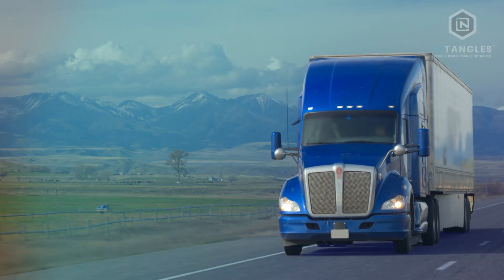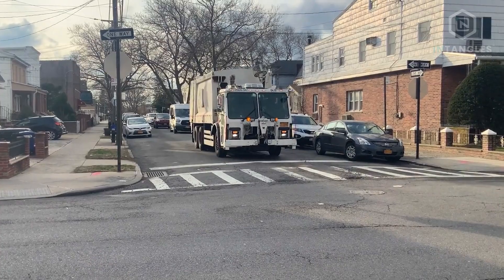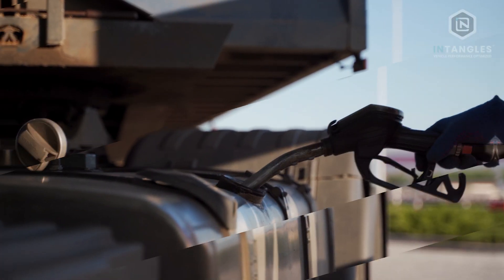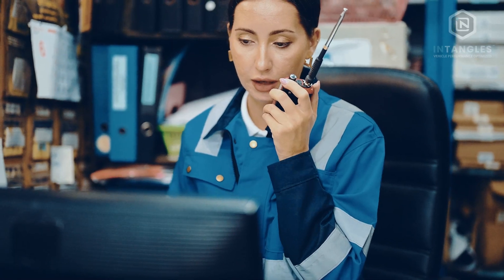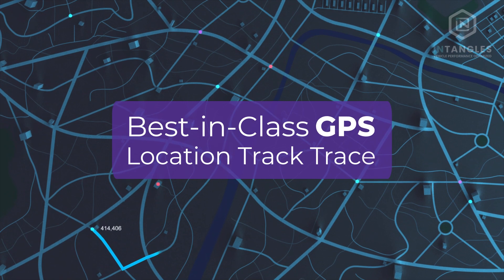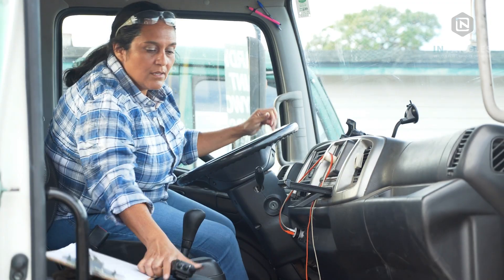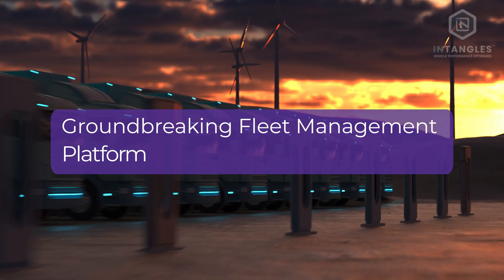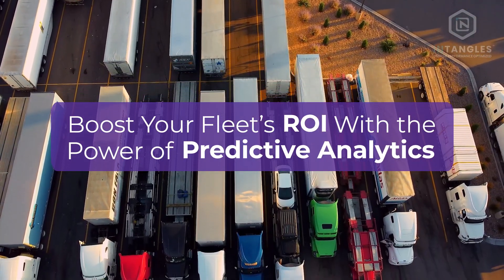Intangles AI Predictive Analytics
Meet Intangles, your all-in-one fleet intelligence system that is transforming transportation maintenance. Intangles’ AI-powered platform has the unique ability to accurately predict maintenance issues before DTC codes are triggered. Proprietary digital twin technology allows you to monitor your fleet from anywhere in the world.